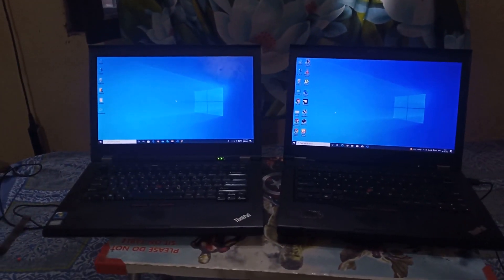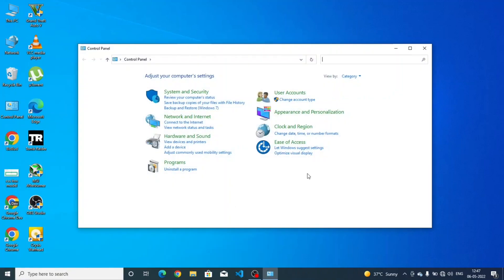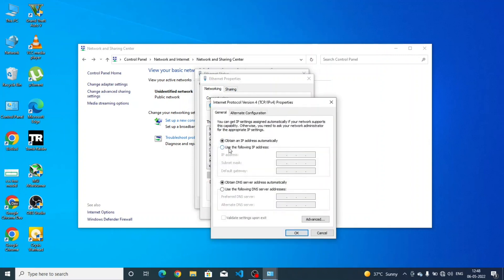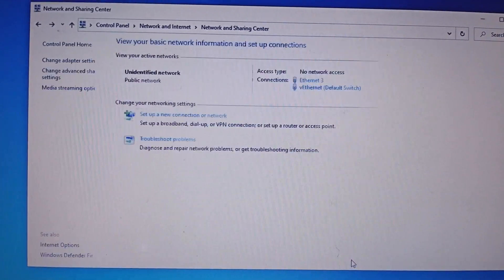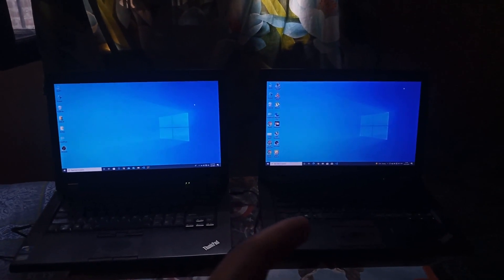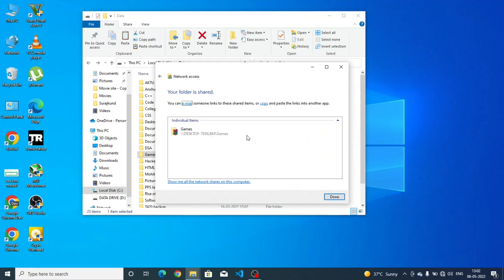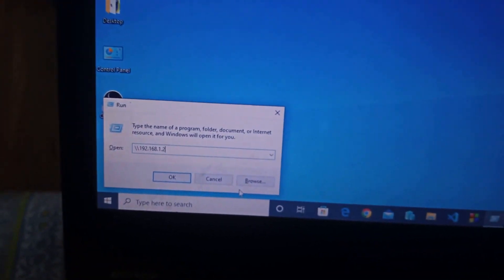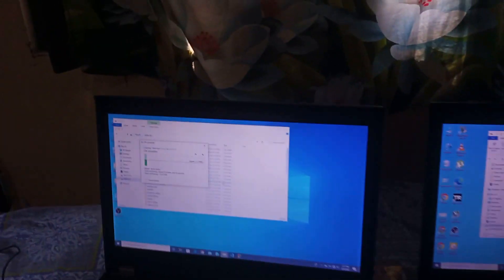Transfer files form one laptop to another using ETHERNET cable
This is a tutorial to transfer file from one computer or laptop to another using Ethernet cable. You just need an Ethernet cable and then you can transfer and big data from one system to another by connecting both the systems through ethernet.
Note: This procedure do not require any internet connection.